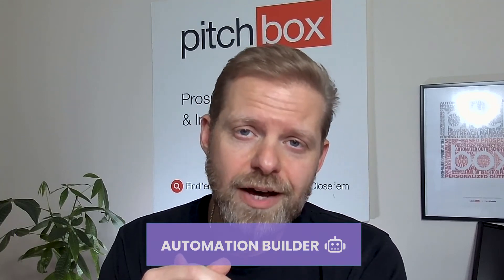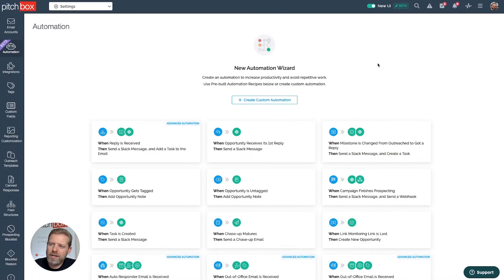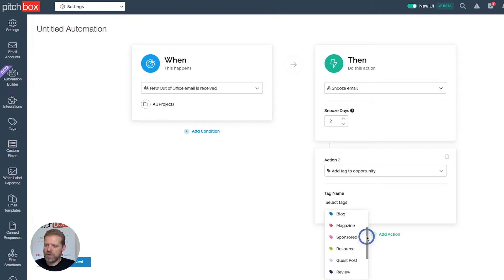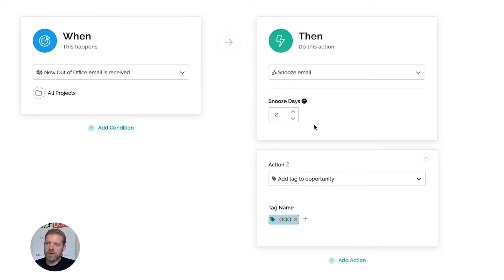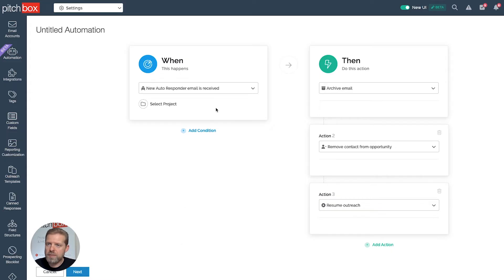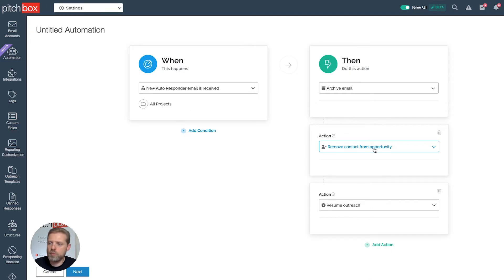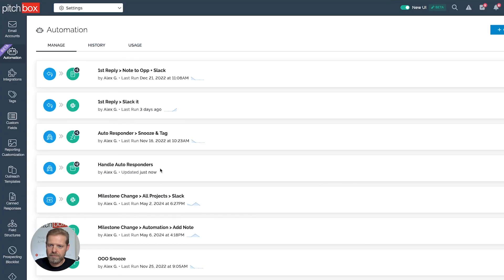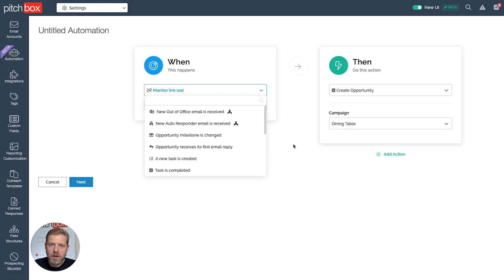Pitchbox Automation Builder - Make Custom Automated Workflows For Link Building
Are tedious tasks bogging down your link building workflow? ⏰
Watch this video to learn how you can put those repetitive tasks on autopilot.

Pitchbox already automates the heavy lifting of prospecting, contact discovery, and outreach. However, there are still loads of CRM data and email management tasks that we have to deal with daily.

With Pitchbox's brand new Automation Builder 🤖🦾, you can now create advanced automation workflows based on a simple "When/Then" dynamic and streamline your day-to-day tasks while enforcing SOPs.

It's like Zapier for your link building process.

Popular link building and outreach automation use cases:
Automatic Inbox Management
Automatic OOO Handling
Automatic Tagging
Automatic Milestone Management
Chasing Hot Leads